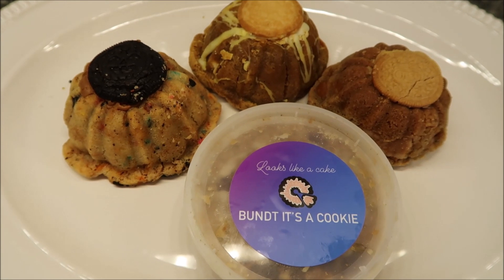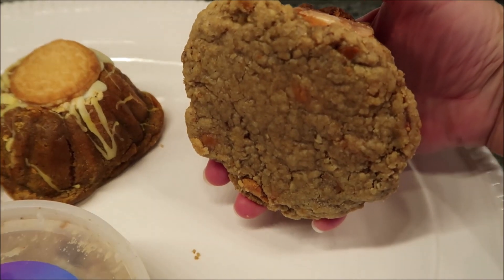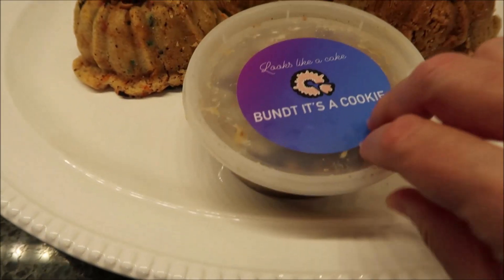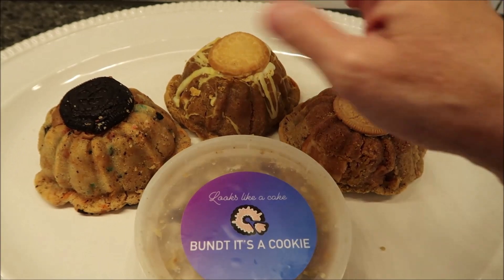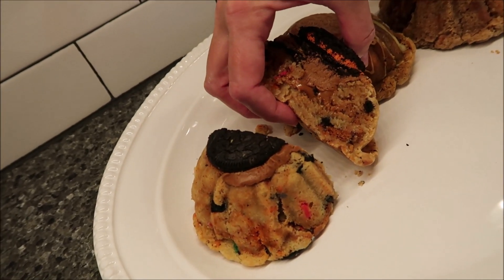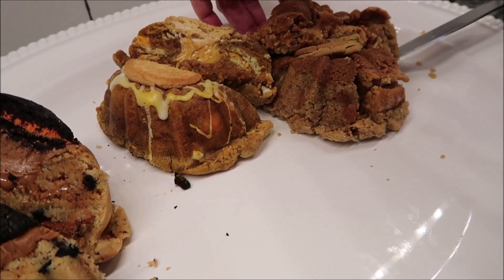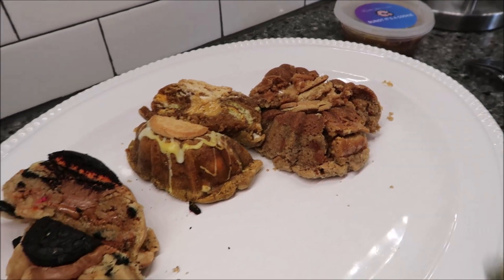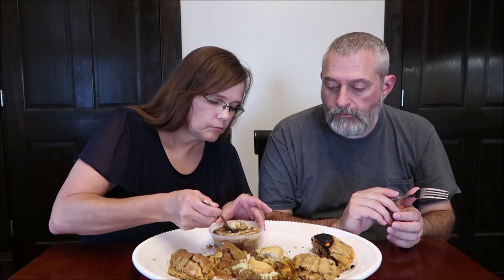Bundt It’s a Cookie: Black Friday Dossert Cup, Cookie Butter and Scream, PSB, Caramel Apple Harvest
This is a taste test/review of four items from Bundt It’s a Cookie including Black Friday Dossert Cup, Cookie Butter and Scream, PSB & Caramel Apple Harvest. They were mailed to us from Shelby! Shelby! Shelby! :)
* Black Friday Dossert Cup - Layer 1- Biscoff cookie crust, Layer 2- Spiced apple pie filling, Layer3- Maple oatmeal half-baked cookie, Layer4- Cream cheese icing drizzle and more biscoff crumble! It was $11.
* Cookie Butter and Scream -  Funfetti base folded with Halloween Oreos, biscoff cookie pieces and sprinkles! The cookie is stuffed with biscoff cookie butter and the center is stuffed with even more cookie butter and  it is topped with a Halloween oreo. It was $9.70.
* PSB - Pumpkin Spice Blondie base folded with white chips, pumpkin spice morsels, golden oreos and pumpkin spice Milano cookies! This cookie is filled with a homemade pumpkin spice cream cheese frosting. Topped with a white chocolate drizzle and a golden oreo! It was $10
* Caramel Apple Harvest - Oatmeal cookie base folded with cinnamon chips, real diced apple pieces coated in apple pie spice, and tons of caramel bits! The cookie is surrounded by crisp apple pop-tarts and has a cinnamon graham cracker crust. The center is a caramel filling that ties it all together! It was $10.